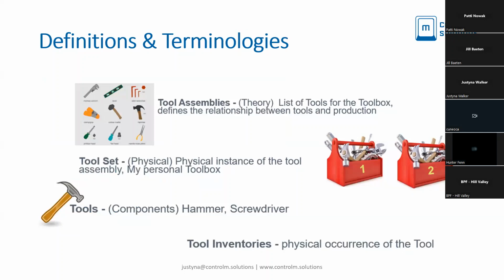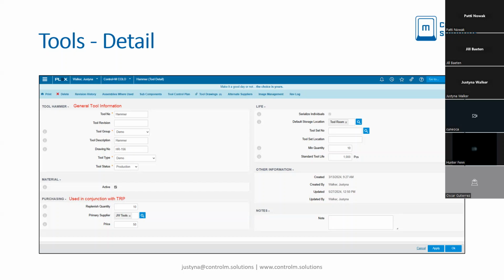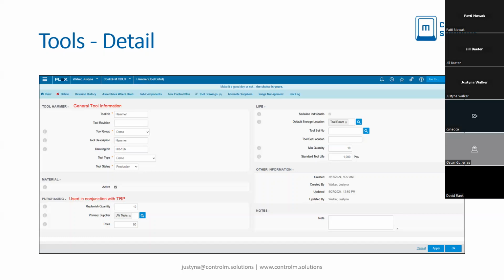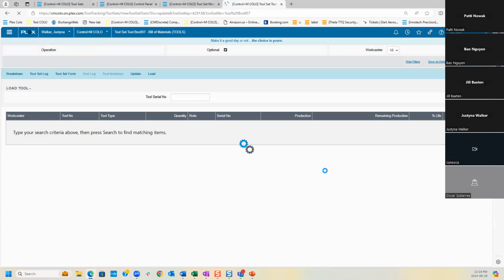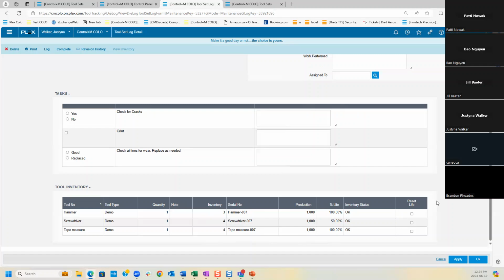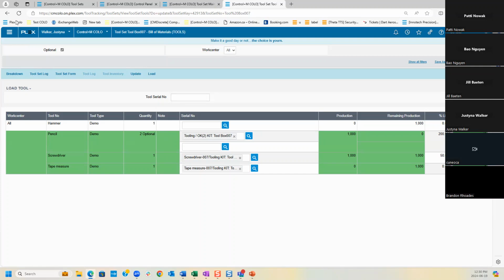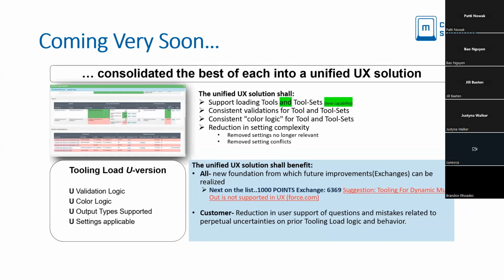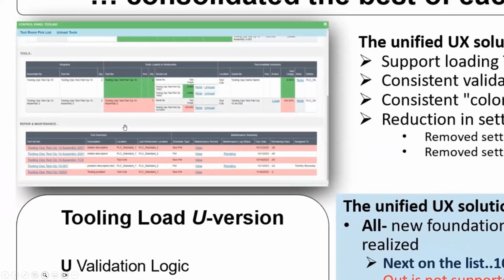Control+M Presents: Tools in Tool Sets in Plex by Rockwell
Join our Justyna Walker as she goes through configuration and setup of tools in tool sets, in Plex by Rockwell.     This is really a second installment of our tooling offering, showing tool details, inventories, serialized vs non serialized, optional vs required, and loading in Control Panel.  Lots of great interaction in this session!